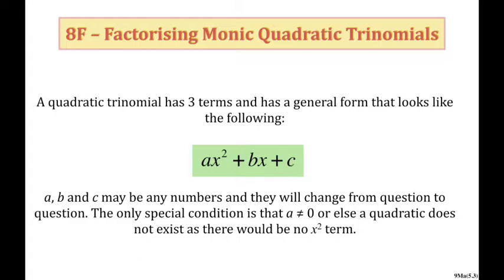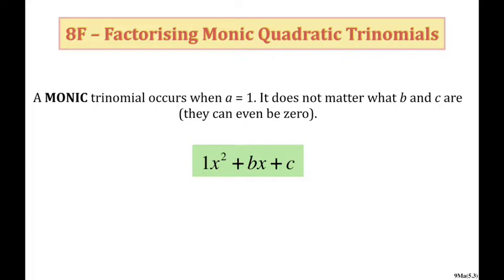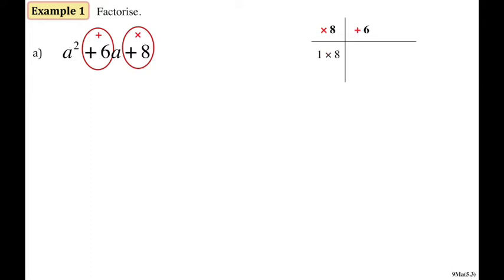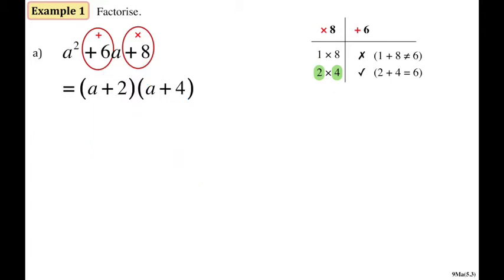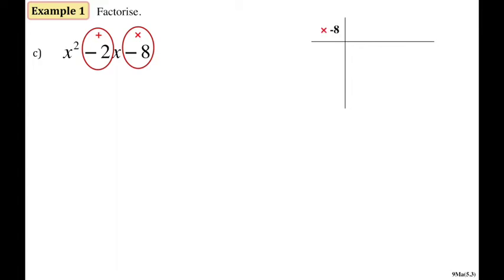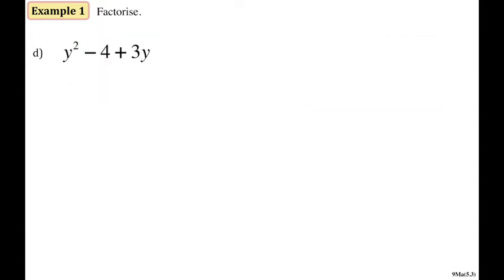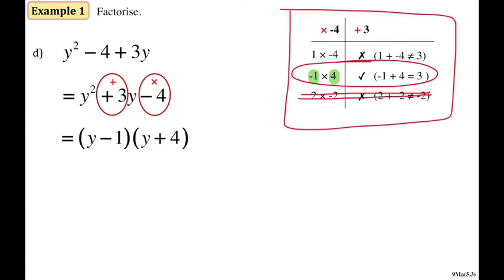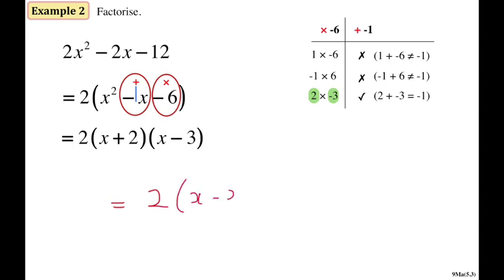9Ma - Ex 8F - Monic Quadratic Trinomials